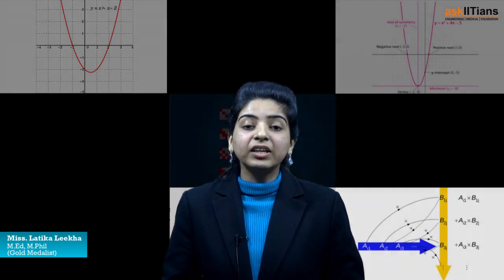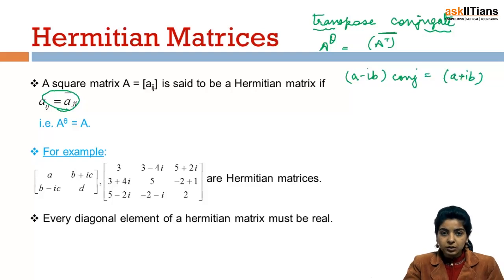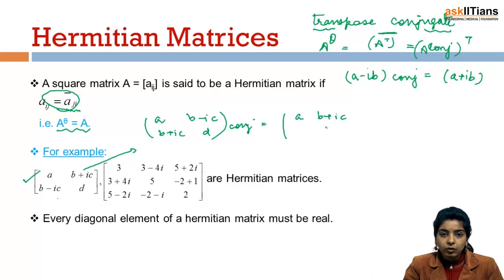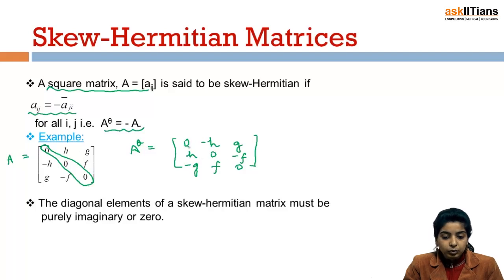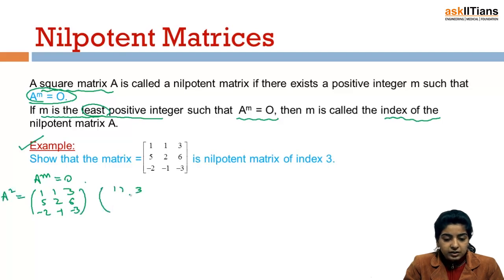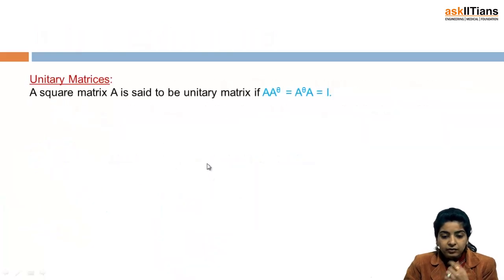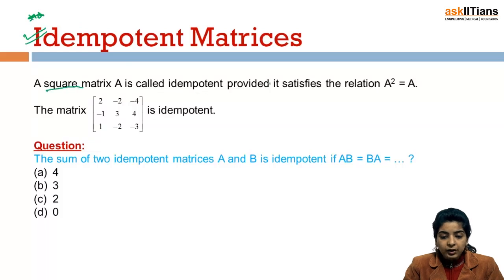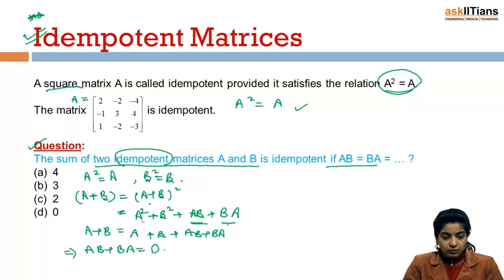Matrices | Lecture-5 | Matrices & Determinants | Maths | Grade 12 | JEE